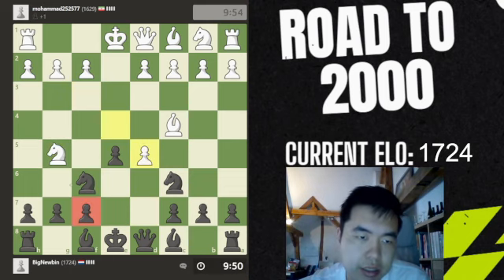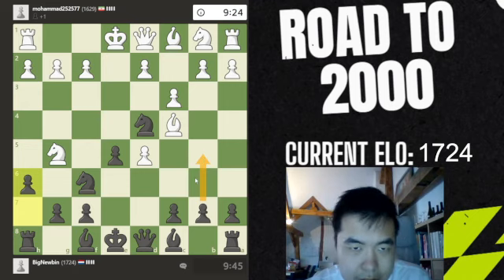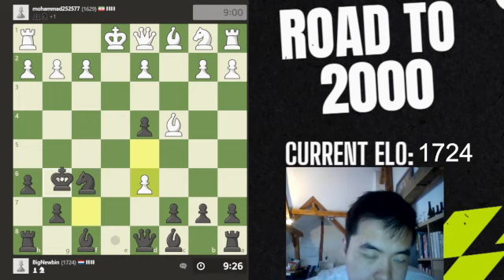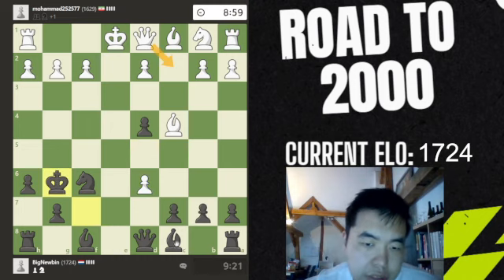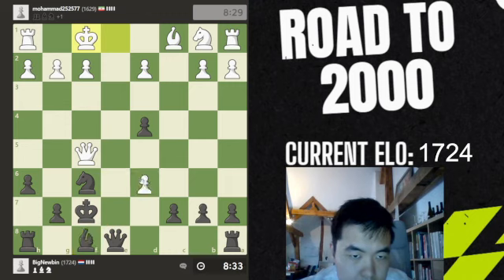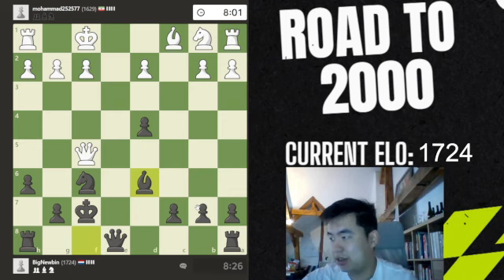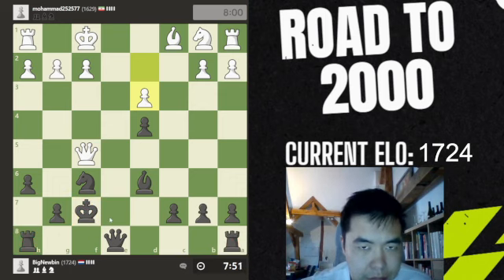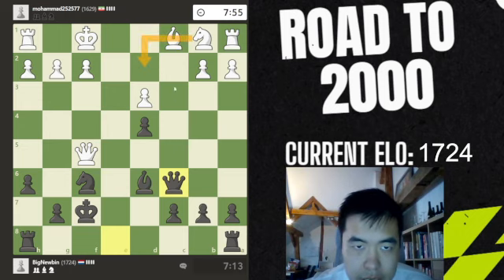Opening KING MARCH | Road to 2000 Ep. 13